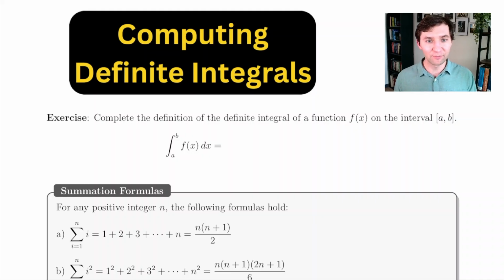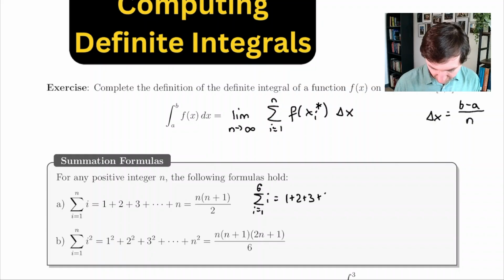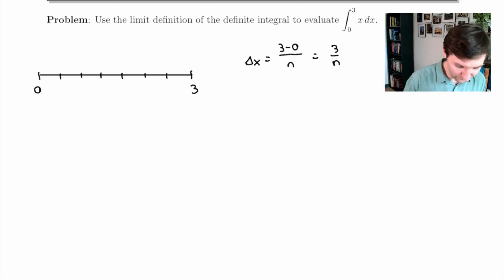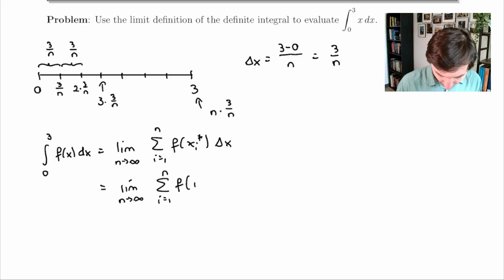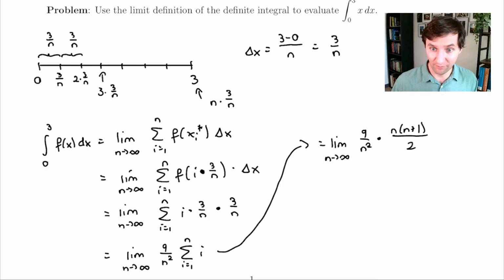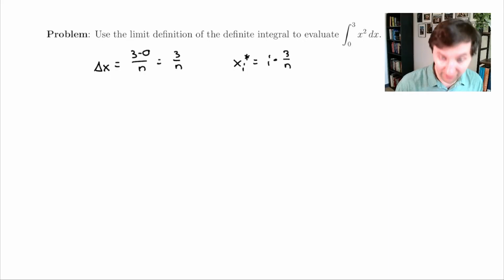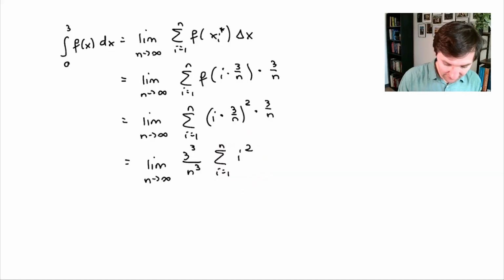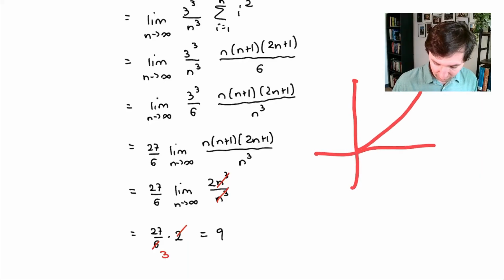Computing Definite Integrals Using the Limit Definition | Calculus 1 with Guided Notes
In this video, you will compute definite integrals using the limit definition of the definite integral.

Timestamps:
00:00 Warm-Up: The Limit Definition of the Definite Integral
01:42 Summation Formulas
03:30 Exercise 1: Evaluating the Definite integral of x
09:54 Exercise 2: Evaluating the Definite integral of x^2